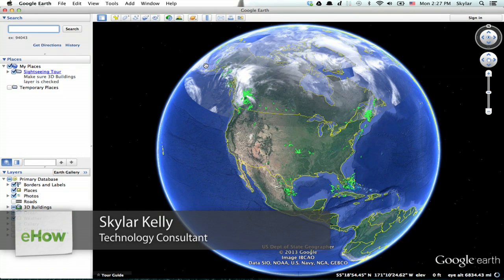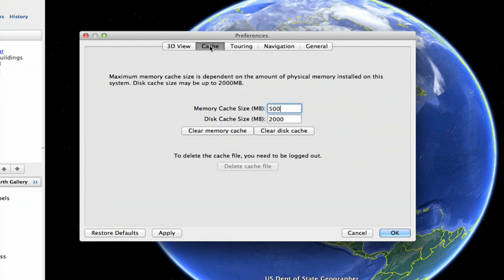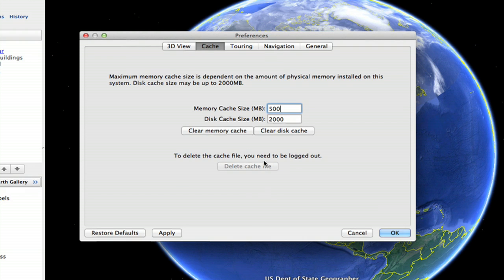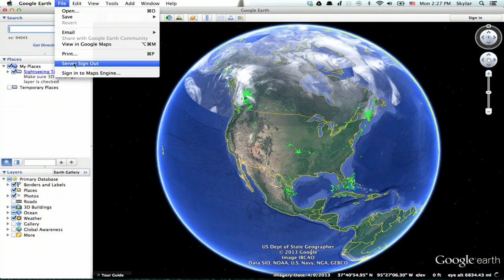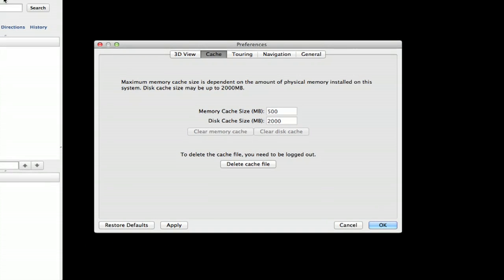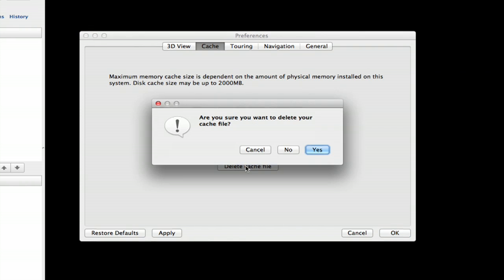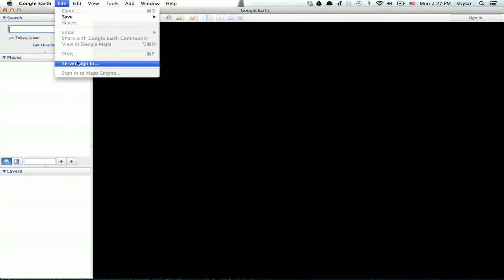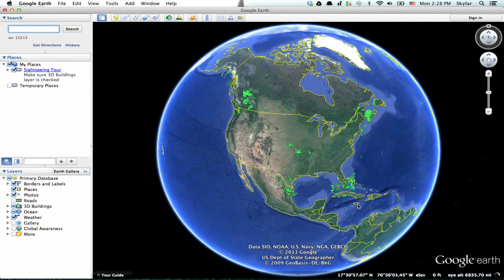How to Delete Google Earth Cache File : Internet Browser Tips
Deleting Google Earth's cache file is a great way to free up some space on your hard drive. Delete the Google Earth cache file with help from an experienced computer professional in this free video clip.

Series Description: One of the most important programs installed on any computer hard disk drive is the Web browser. Get tips on Web browsers like Mozilla Firefox and Google Chrome with help from an experienced computer professional in this free video series.